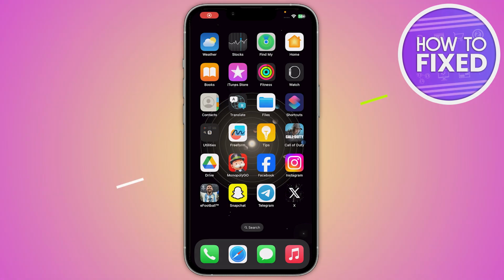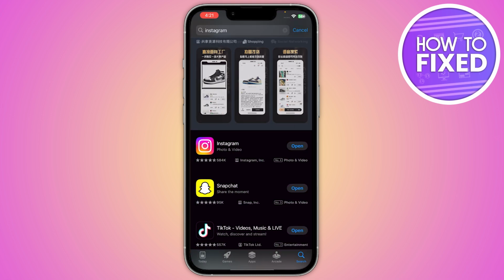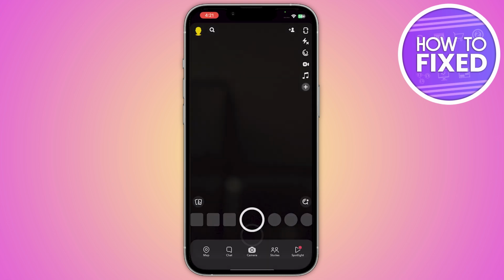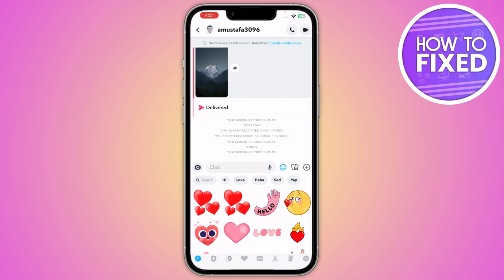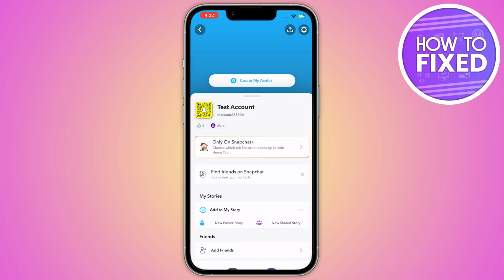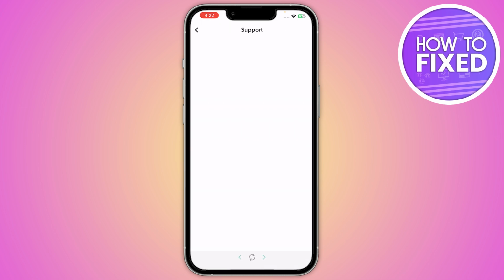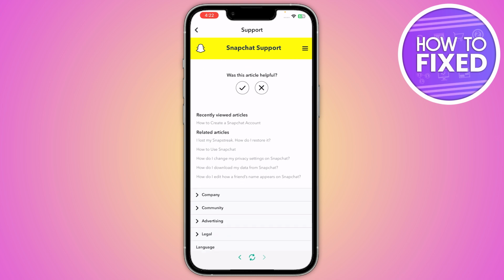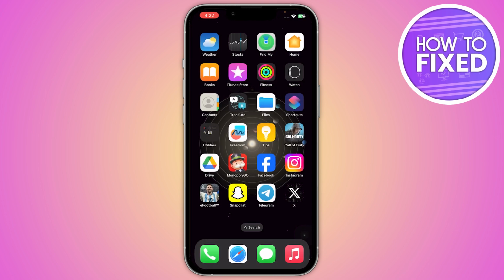How To Play GAMES On Snapchat (2025) - Play Snapchat Games